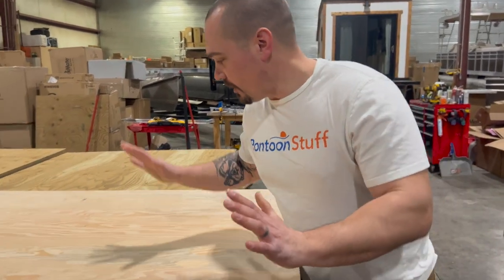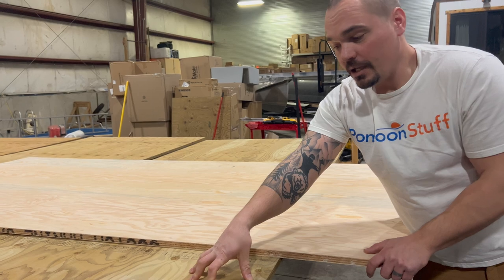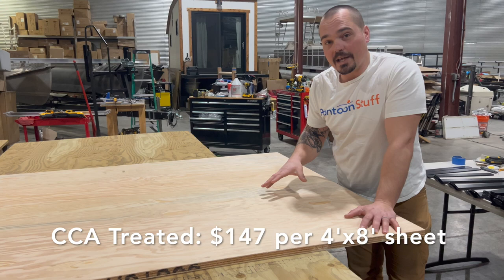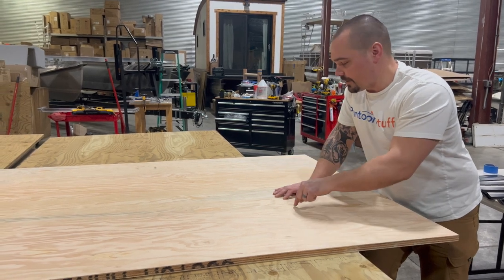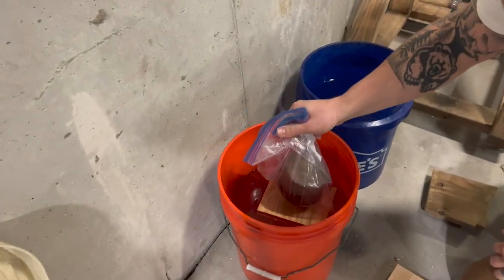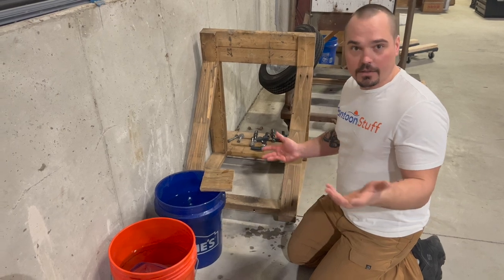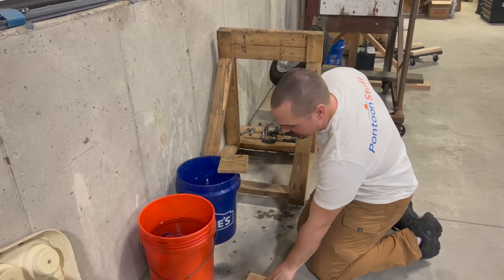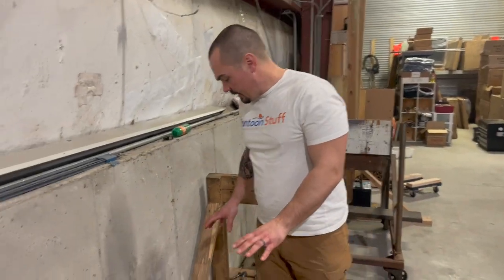WHAT PLYWOOD SHOULD I INSTALL ON MY PONTOON???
What's the difference between "Marine Grade Plywood" and "Marine Grade Treated Plywood"? And which is the best option for a pontoon boat deck? I've only ever installed Marine Grade TREATED plywood on pontoon boats I restore for my customers. It's expensive, yes, but it's the same plywood pontoon manufacturers are using on their boats AND some of those manufacturers even offer a LIFETIME warranty on their decks using CCA Treated Marine Grade Plywood. I see so many opinions about what to use that I decided to do an experiment to see which holds up better.